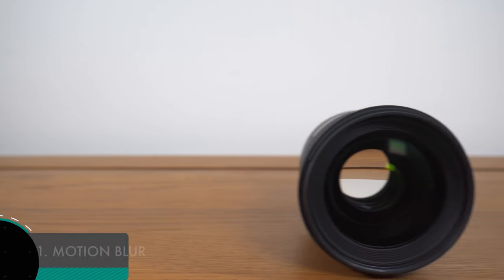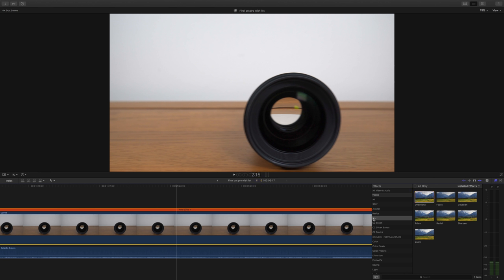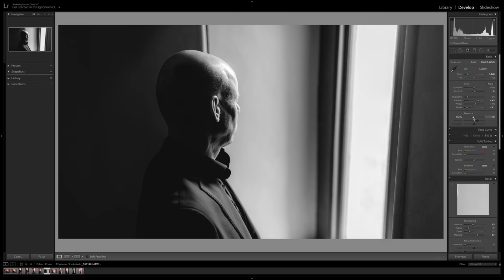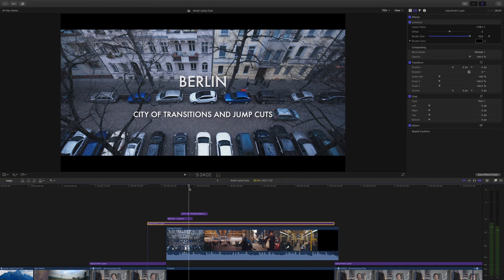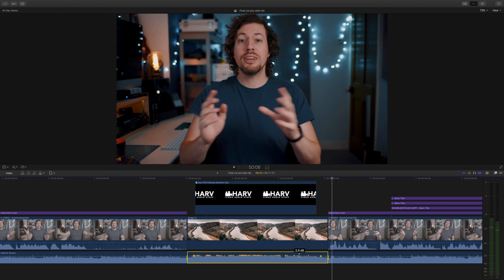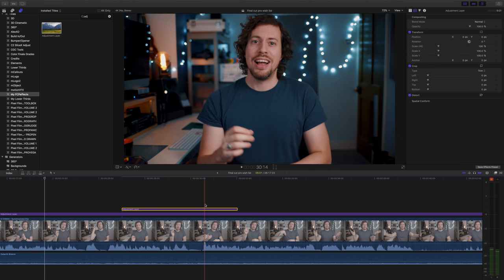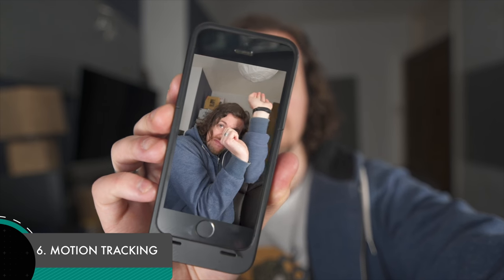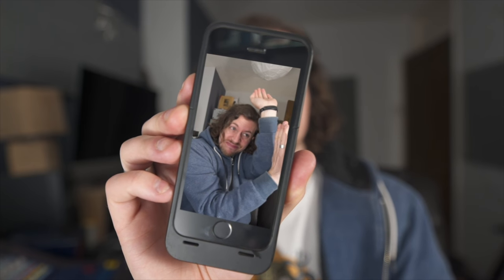Final cut pro wish list of features | Dear Apple...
⬇️ GEAR I USE TO MAKE THESE VIDEOS ⬇️
My favourite lens - (US)
My favourite tripod - (US)
My favourite microphone…ever! - (US)